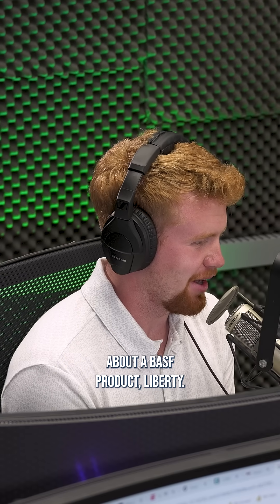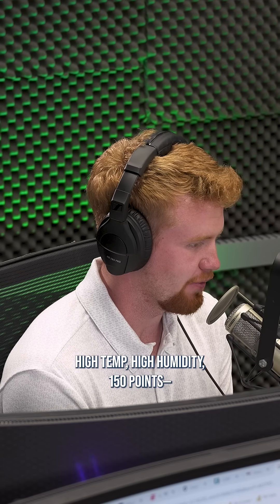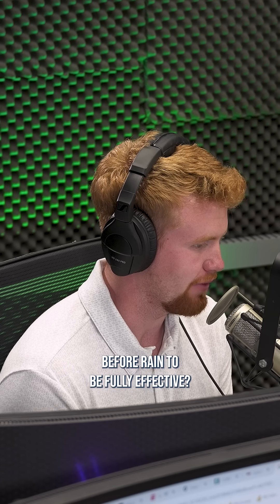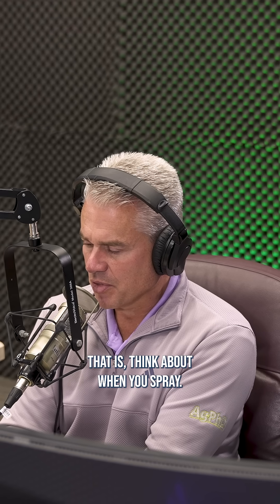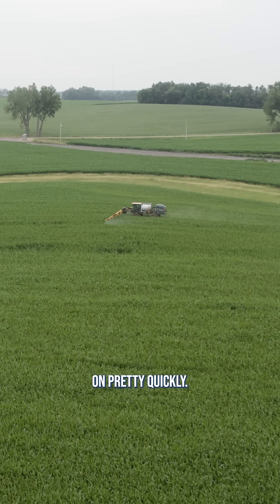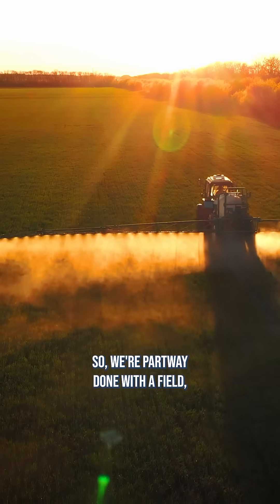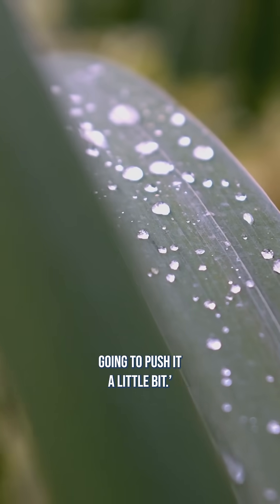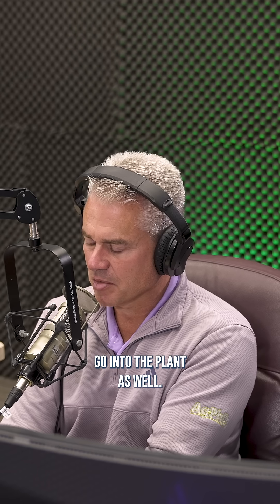How long does Liberty need to be on waterhemp before rain to be fully effective?